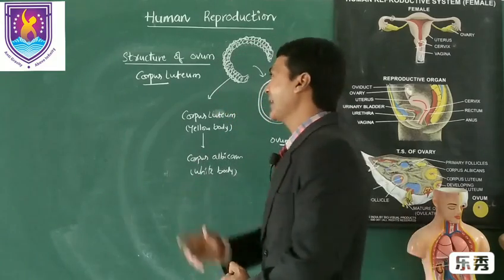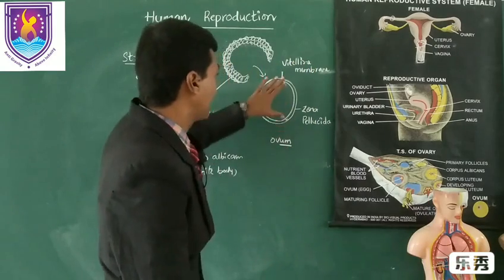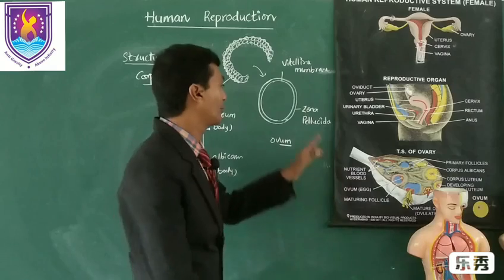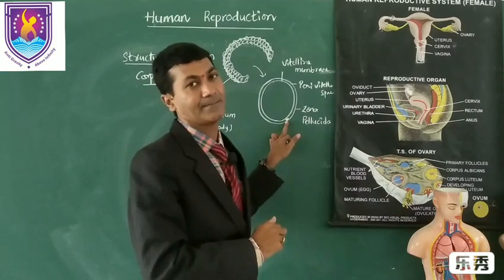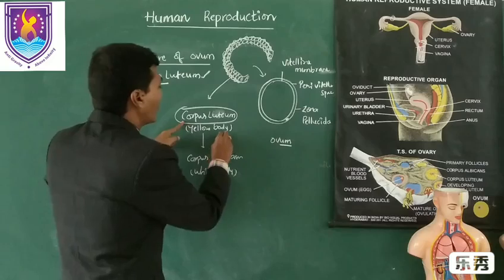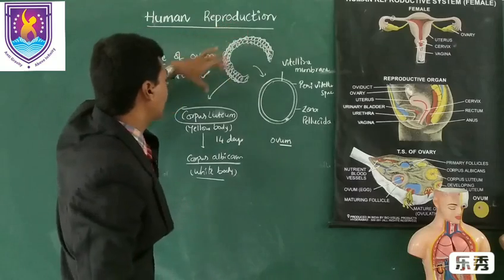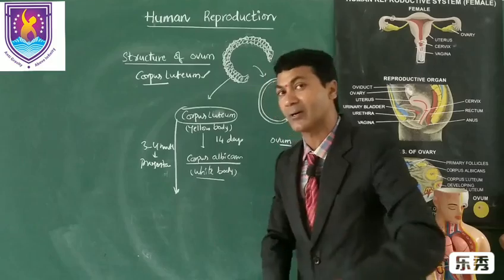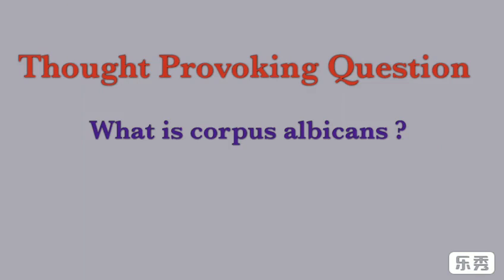14 Structure of Ovum